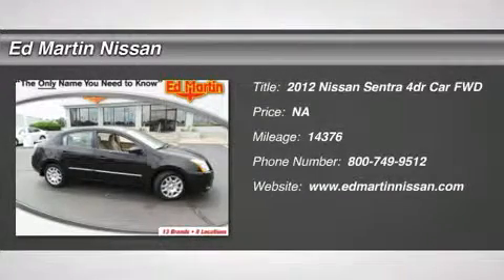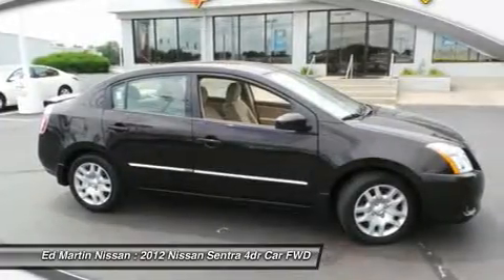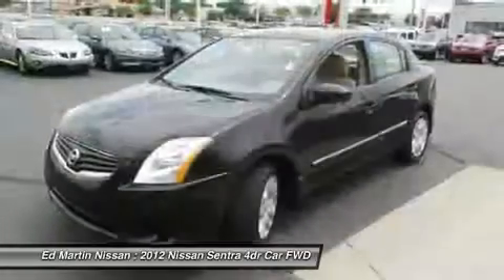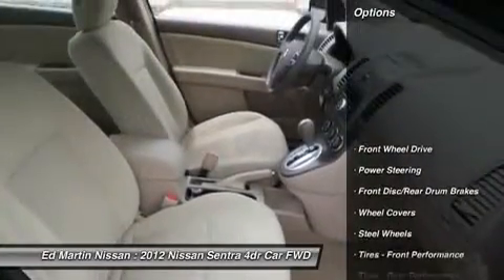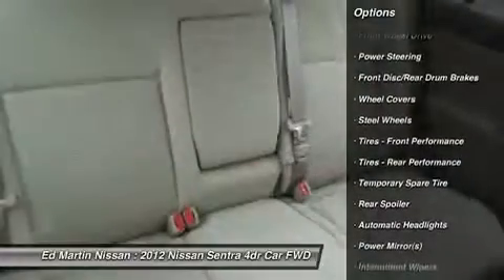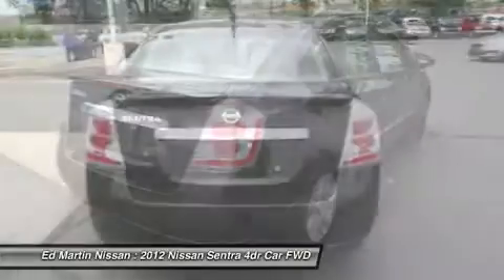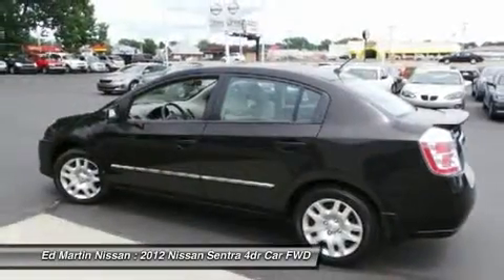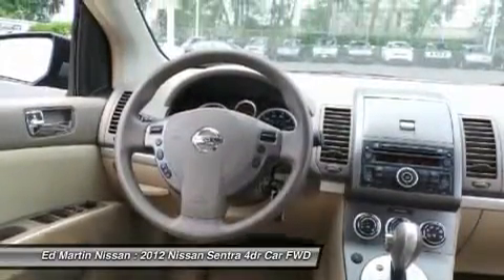2012 NISSAN SENTRA Indianapolis, IN 1P5892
2012 NISSAN SENTRA Indianapolis, IN
Stock# 1P5892

BALANCE OF FACTORY WARRANTY., FULLY SERVICED AND READY TO GO!, GREAT VEHICLE HISTORY!, And ONE OWNER!. Nissan FEVER! If you've been aching for the perfect 2012 Nissan Sentra, then stop your search right here. This is the ideal car that is sure to fit your needs. What a perfect match! This fantastic Nissan Sentra is available at the just right price for the just right person - You! Nissan Certified Pre-Owned means you not only get the reassurance of up to a 7yr/100,000 mile Warranty, but also a 156-point inspection/reconditioning, 24/7 roadside assistance, trip-interruption services, and a complete CARFAX vehicle history report.